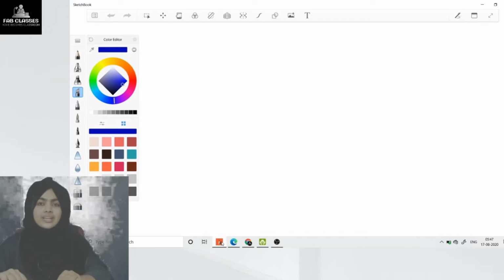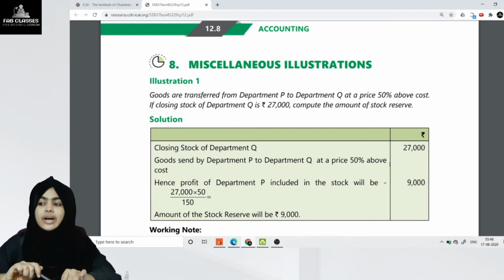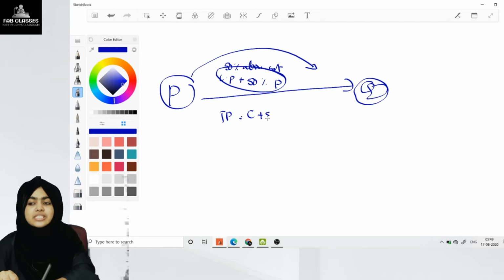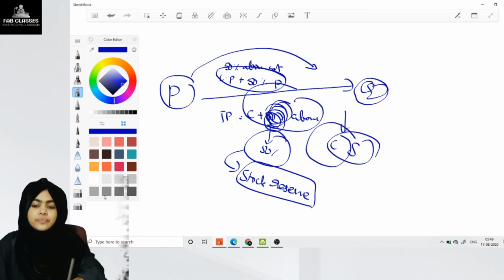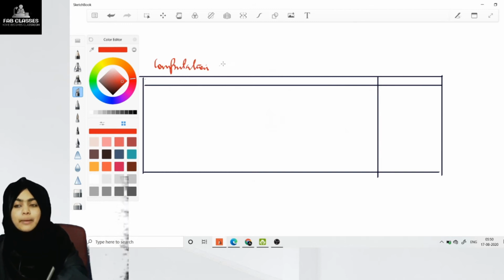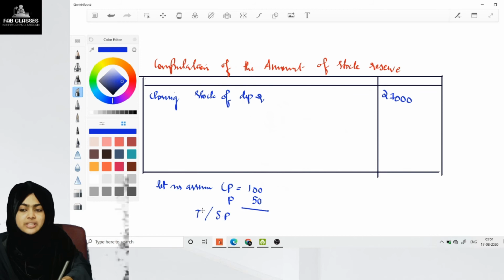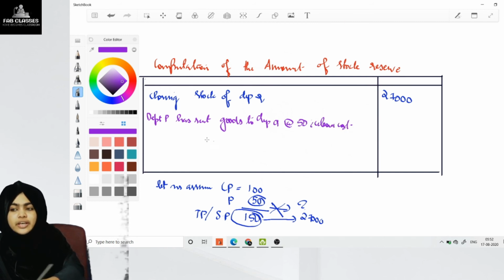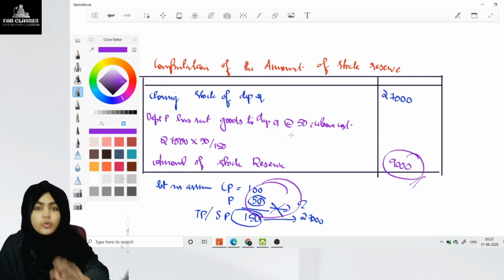CA INTER ACCOUNTS II STUDYMAT II ILLUSTRATION 1 II DEPARTMENTAL ACCOUNTS II ENGLISH II SOLUTION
HI FRIENDS,IN THIS VIDEO I AM GONNA START A SERIES FOR SOLVING THE ILLUSTRATIONS AND QUESTION OF CA INTER STUDY MATERIAL...
TYSM..